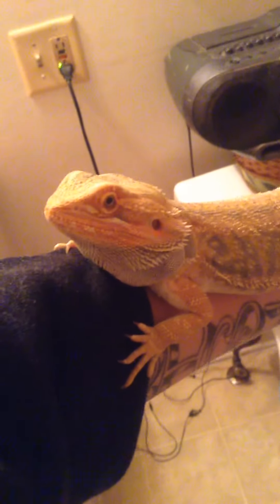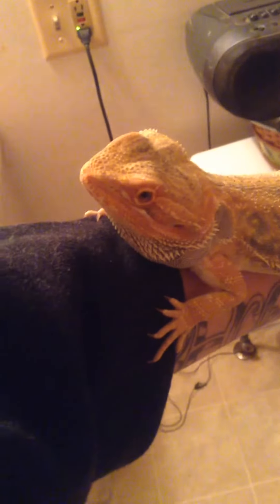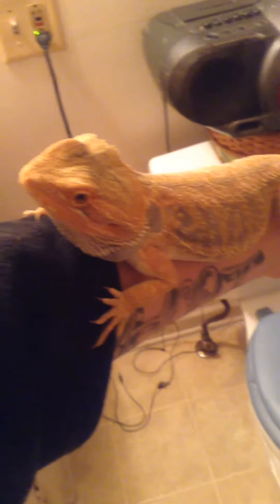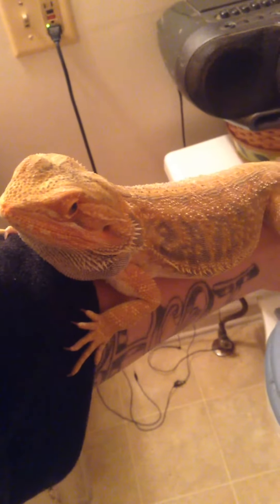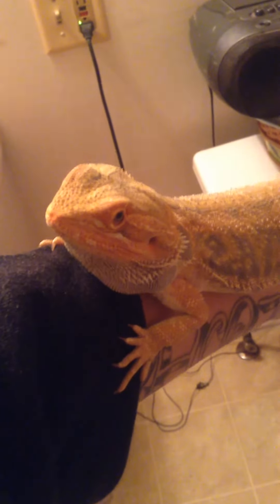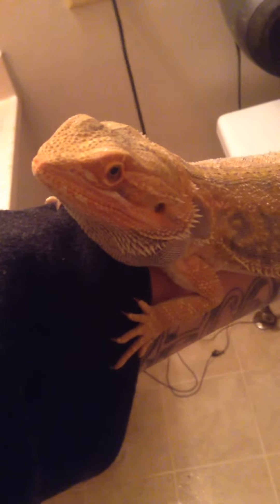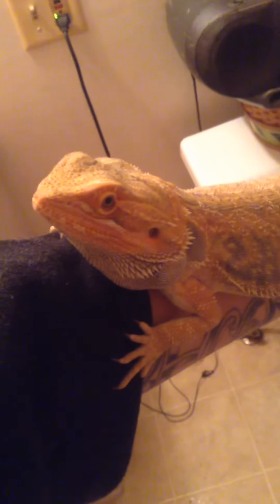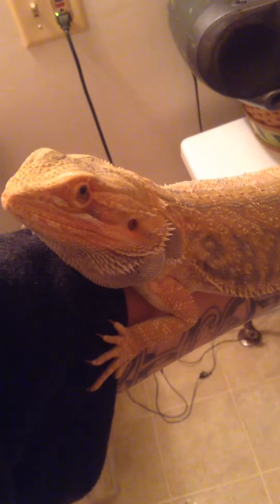Bearded Dragon Update!!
I just moved him into my 40 gall breeder size tank. He loves it, i am going to post another video on it soon. And a feeding video also. Forgot to mention that i just recently got a new tri color fantasy pac man frog. He is such a little cutie. I will post a video on him in prob a week.